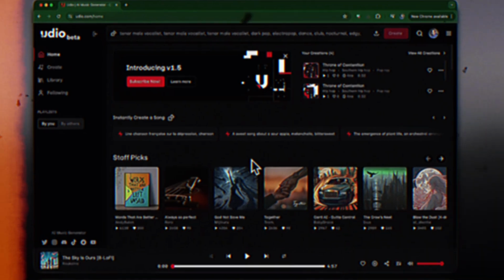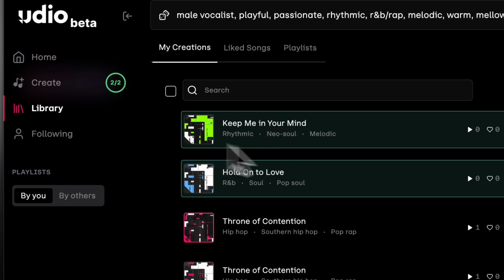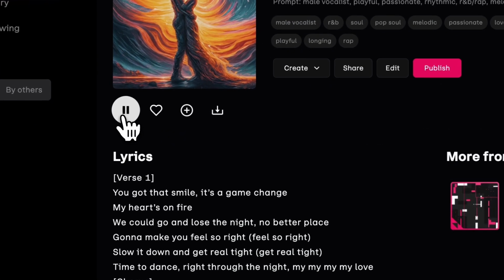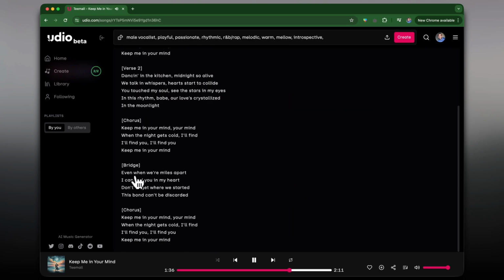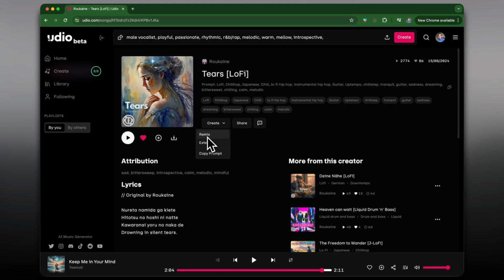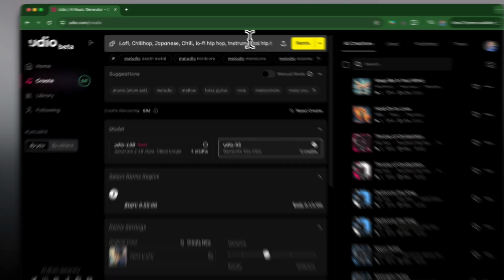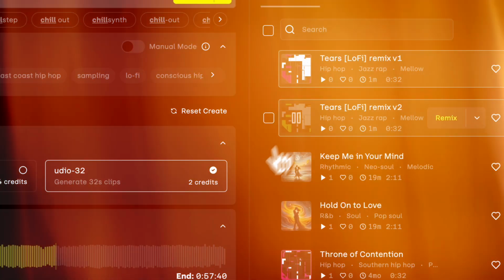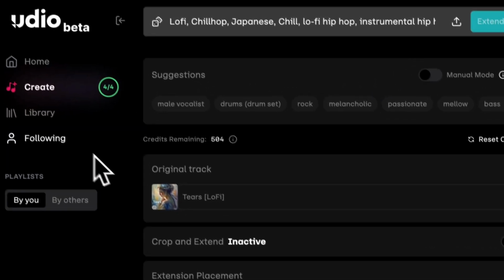Udio v1.5 is INCREDIBLE! Create, Extend and Remix AI Music!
Do you have a specific inquiry about AI content creation? Let’s chat

Discover the latest in AI music innovation with Udio v1.5!

This part 2 video delves into how this groundbreaking update revolutionizes music creation, extension, and remixing through Artificial Intelligence music technology. Udio v1.5 AI music generator really provides powerful tools to elevate your music-making experience.

With Udio v1.5, you can effortlessly generate unique and original tracks using cutting-edge AI algorithms. Expand and enhance your existing compositions with seamless extension tools, and customize your tracks with intuitive remixing features for a fresh, innovative sound.

The BEST AI Music Tool is Here! Suno AI Music Has Arrived & it's FREE To Use!

Drop your thoughts and questions in the comments — I respond to all comments!

Timestamps:
0:00 Create A Track With Udio 1.5
1:21 1st AI Generated Song
3:39 2nd AI Generated Song
6:20 Song To Remix
7:30 Remixed AI Song
8:50 Extended AI Song